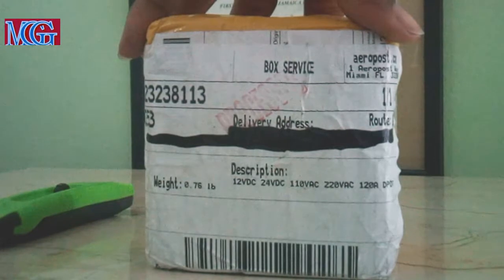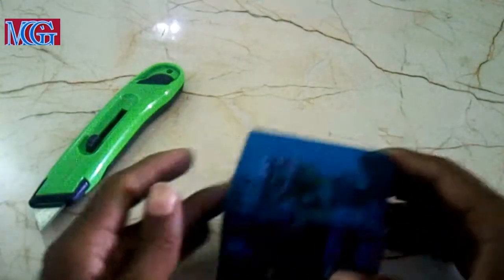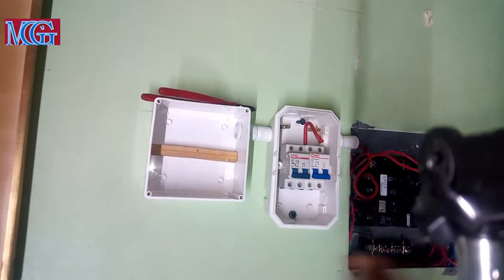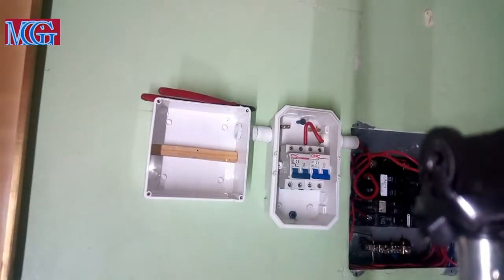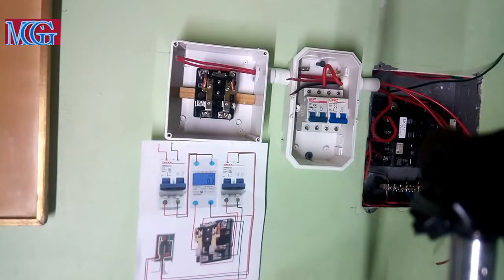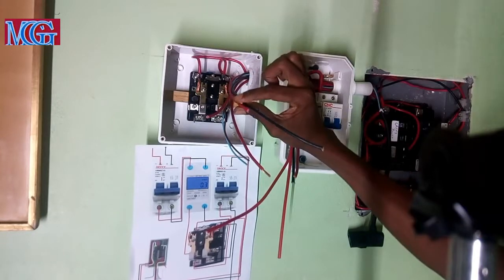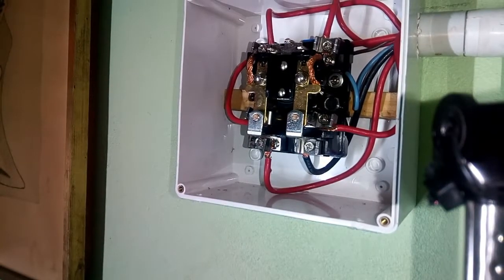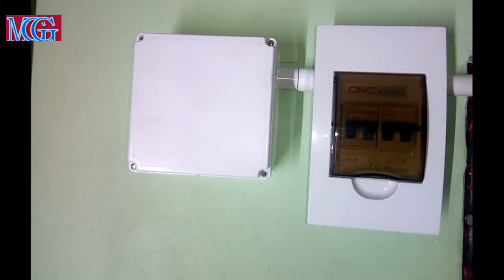Unboxing JQX-62F Relay Coils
JQX-62F 80A 220V Coil High Power Relay 220V AC

Donation Addresses! Always appreciated and will go towards Projects, Content & Giveaways!

🗻⛏BTC- bc1quqfelry5the5ckx8ys6yqmj9xamjq5602uws5l

🗻⛏ETH- 0x0C0abcEe39dCFA94d12bCdE26242a856bDB3685D

🗻⛏LTC- LLQ7TAaSAAy34rRp14pauMaF2iYWzQFsX6 Fan mail products to be reviewed, can be sent to:
Murphy Gooden KIN #9353
1 Aeropost Way
Miami FL